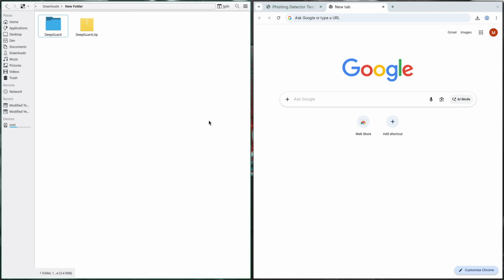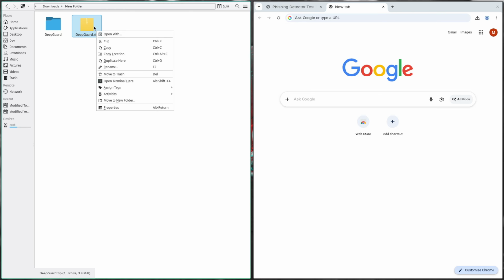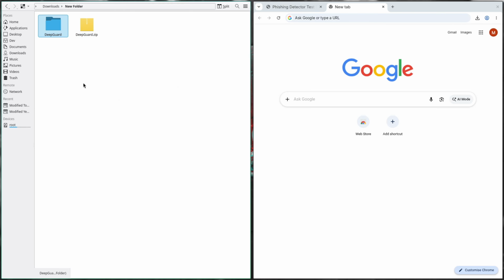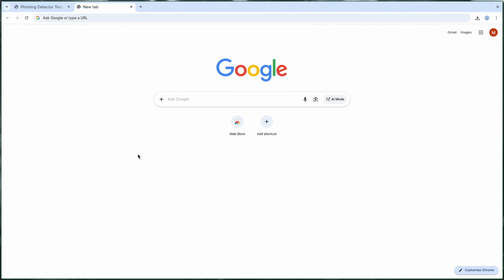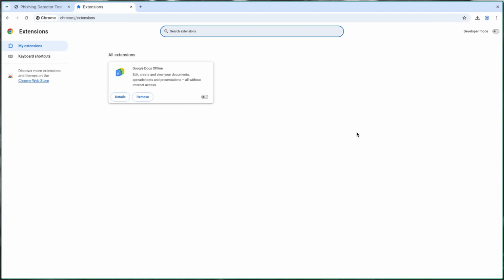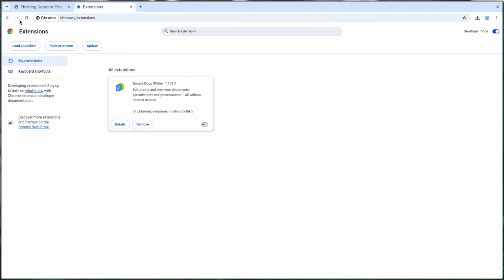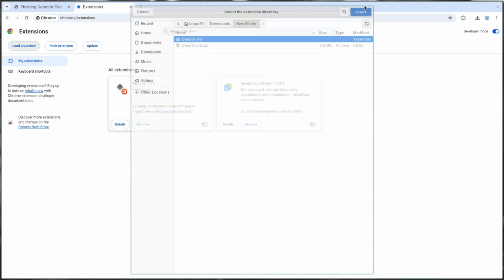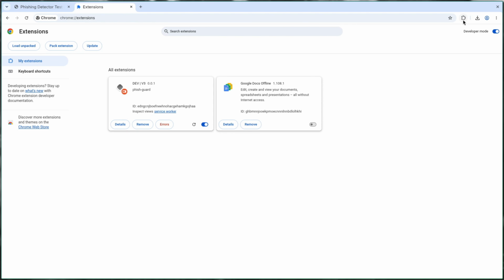How to Install DeepShield DLP: Full Setup & Installation Guide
How to Install and Configure DeepShield DLP 🛠️
"Think Before You Click. DeepShield Thinks Faster."

Welcome to the complete installation guide for DeepShield DLP! In this video, we walk you through the step-by-step process of setting up our AI-powered phishing and malicious URL detection platform. You will learn how to configure the FastAPI backend, connect your Google Gemini API key for explainable AI threat intelligence, and load the unpacked Chrome Extension for real-time browsing protection.